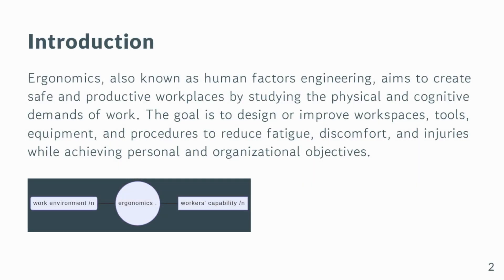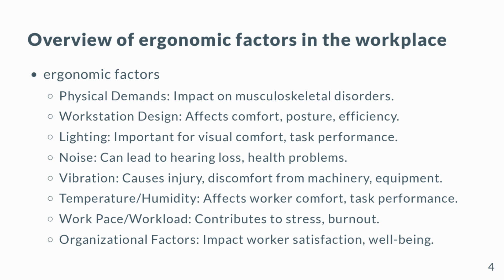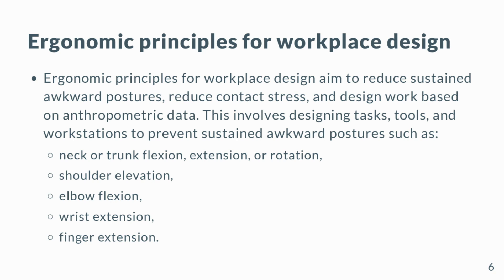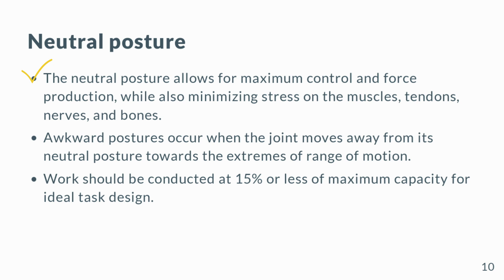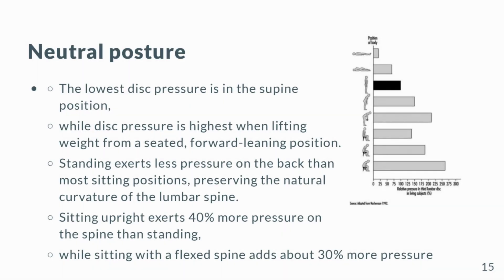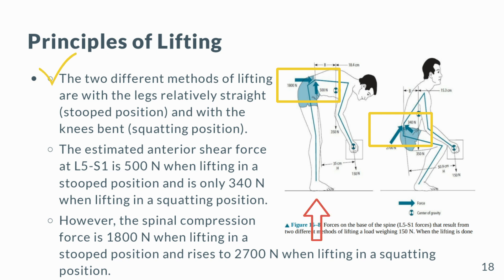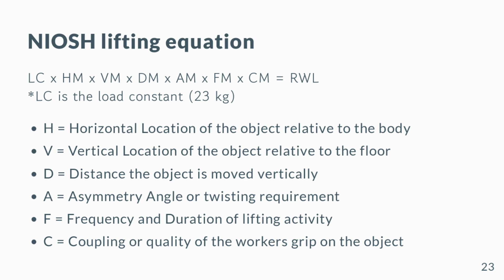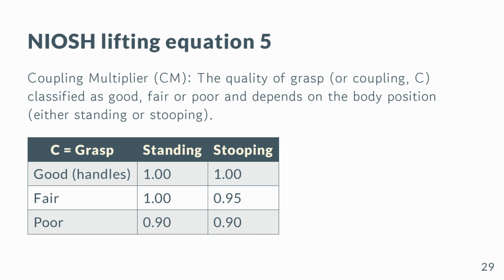Ergonomics for musculoskeletal disorder